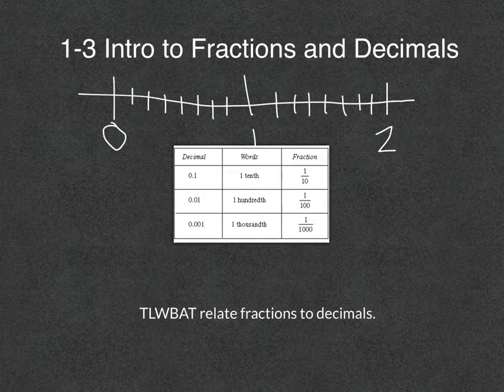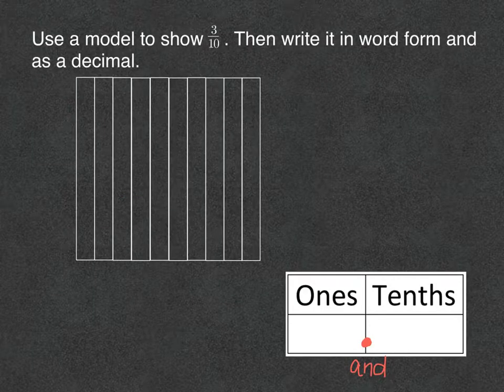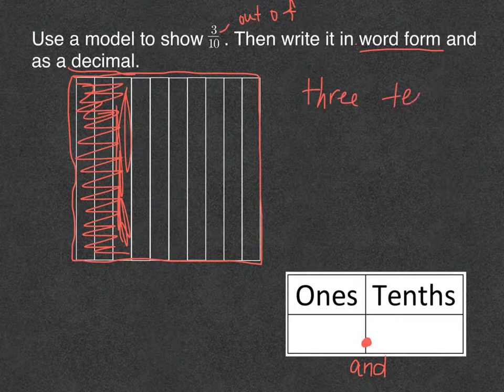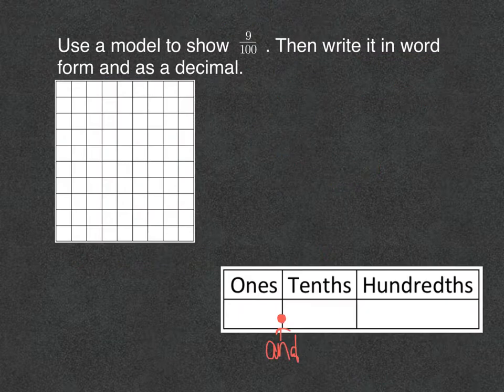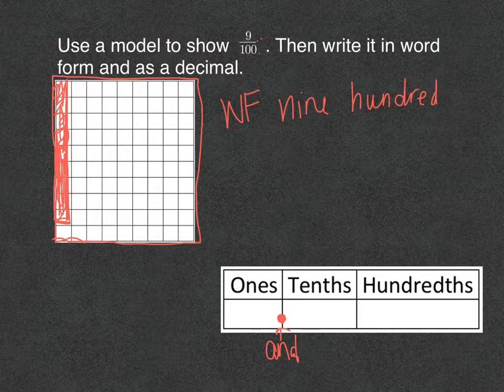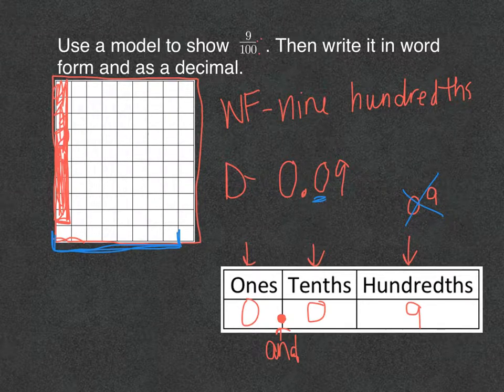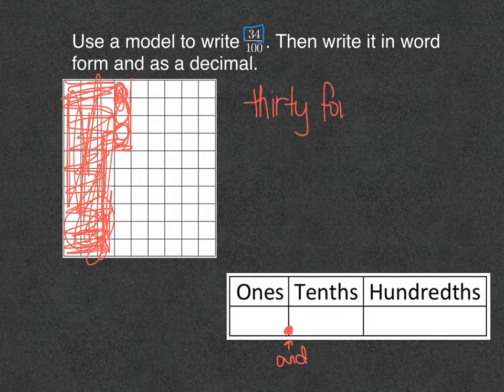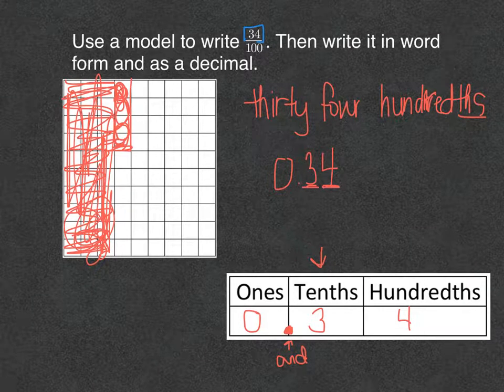1-3 Intro to Fractions and Decimals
Level 4 - This project was created with Explain Everything™ Interactive Whiteboard for iPad.